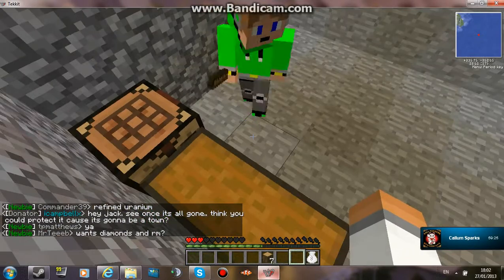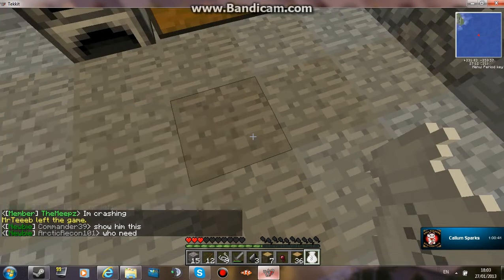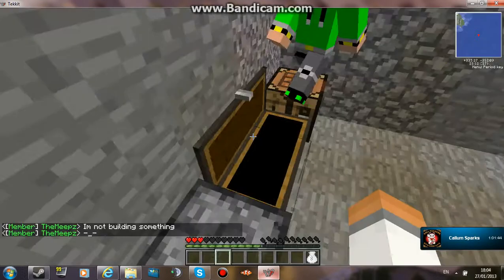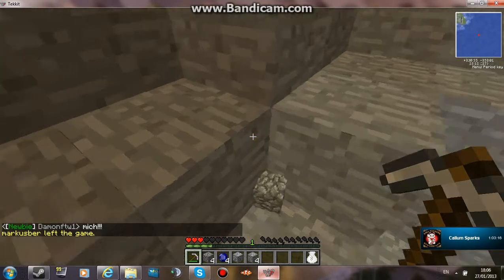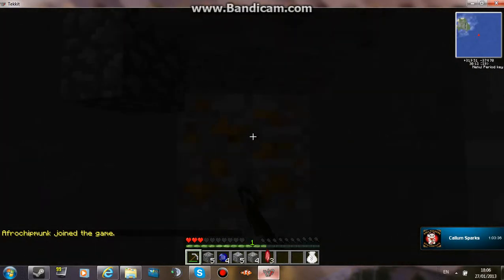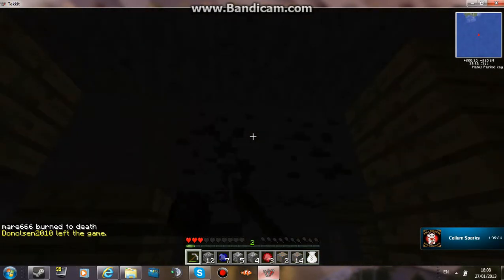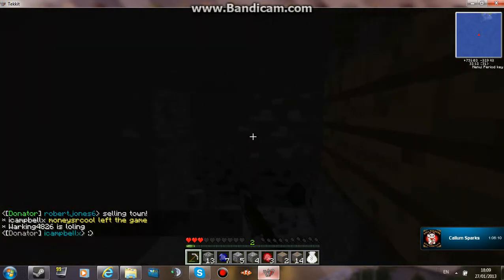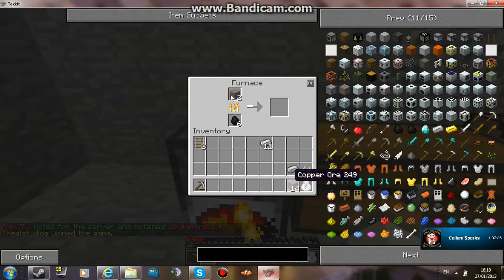Tekkit EP1 W/ Inern0Shotz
Sorry for voice lag at start (connection problums)  :(
xD
Hees a really great guy i hope you guys feel the same
As always Have a nice day